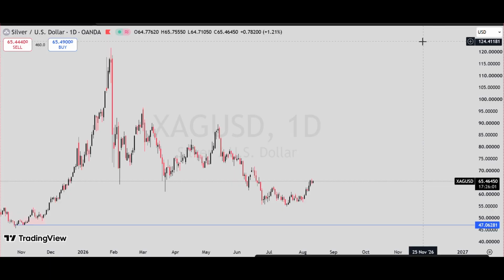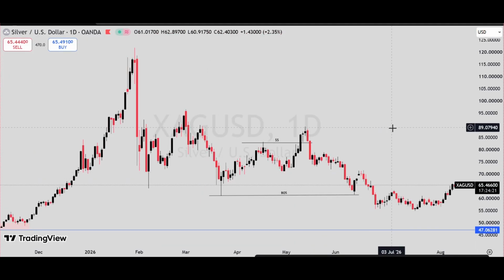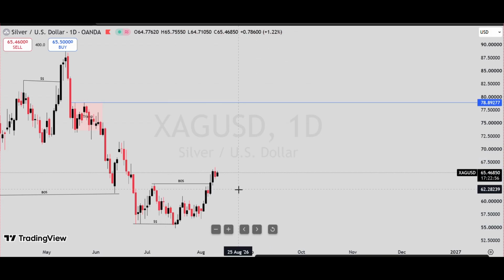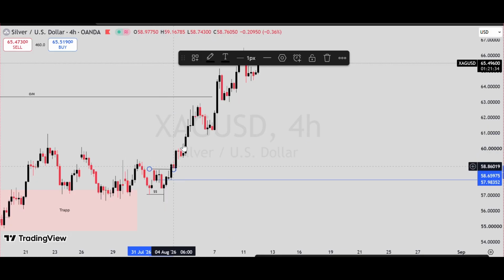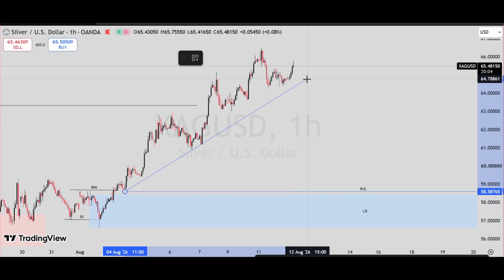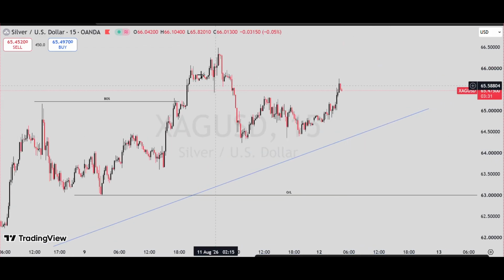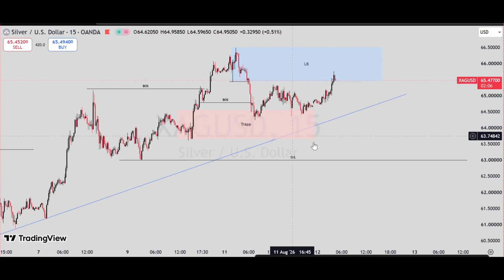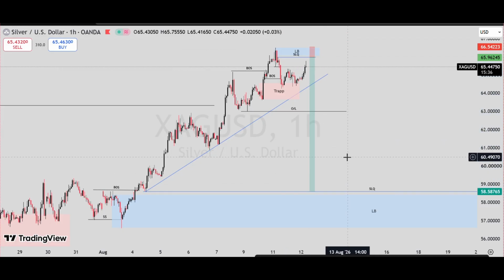Trading XAGUSD: Why Price Is Moving Like This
🚨 HIGH PROBABILITY FOREX SETUPS | REAL MARKET STRUCTURE ANALYSIS 🚨
In this video, I break down institutional price action, liquidity sweeps, market structure shifts, and sniper entries on:
XAUUSD (Gold)
XAGUSD
GBPUSD
USDJPY
Major & Minor pairs
If you’re tired of gambling and ready to trade with precision, discipline, and risk management — this channel is for you.
No hype.
No fake lifestyle.
Just structured trading logic and real market breakdowns.
💡 What you’ll learn: • How smart money moves the market
• Where liquidity sits
• Proper entry & exit confirmations
• Risk-to-reward optimization
• Trading psychology discipline

Trade smart. Manage risk.